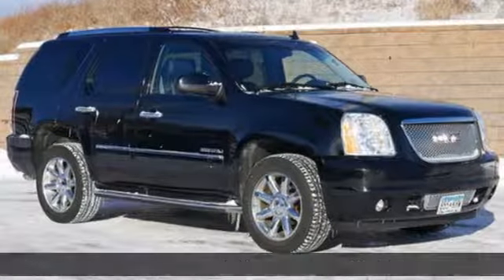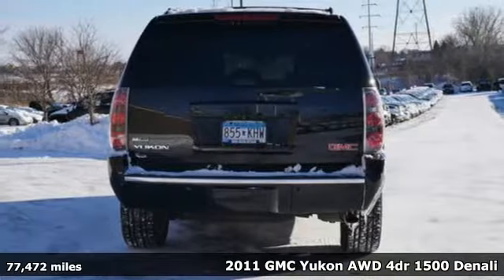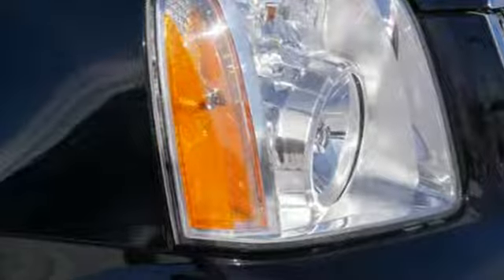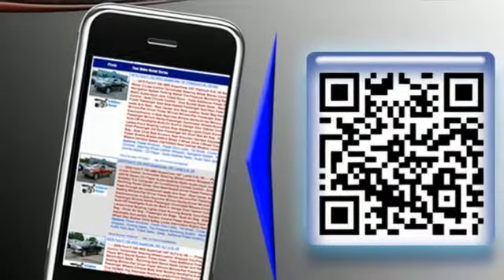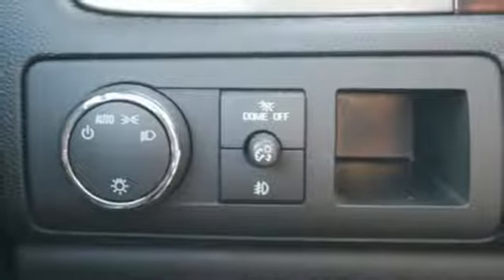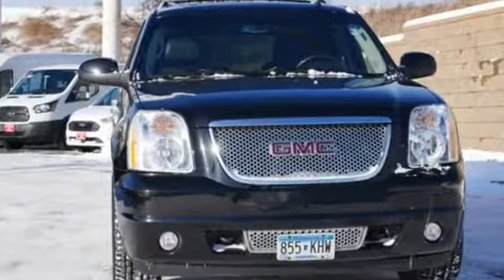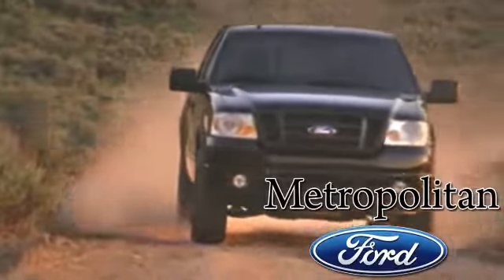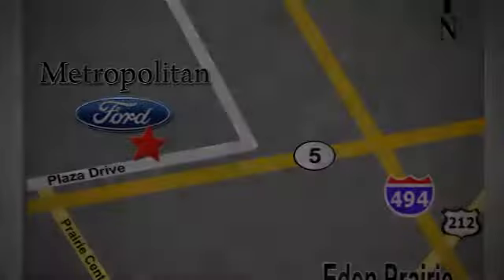Used 2011 GMC Yukon Minneapolis MN Eden Prairie, MN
Year: 2011
Make: GMC
Model: Yukon
Trim: AWD 4dr 1500 Denali
Engine: 378 L 8 Cyl. Cyl.
Transmission: 6-Speed A/T
Color: Onyx Black
Interior: Ebony
Mileage: 77472
Stock #: 187187A1
VIN: 1GKS2EEF4BR271000
$400 below NADA Retail! Third Row Seat, Heated Leather Seats, Navigation, Trailer Hitch, All Wheel Drive, Power Liftgate, Captains Chairs, Chrome Wheels, SUN, ENTERTAINMENT AND DESTINATIONS P... SIDE BLIND ZONE ALERT READ MORE! PREMIUM EQUIPMENT ON THIS GMC YUKON INCLUDE: SUN, ENTERTAINMENT AND DESTINATIONS PACKAGE includes additional 9 months of XM Radio and XM NavTraffic service, (CF5) power sunroof, (DD8) inside rearview auto-dimming mirror, (UUK) audio system with rear seat entertainment and navigation and (U42) rear seat DVD entertainment system, SIDE BLIND ZONE ALERT, AUDIO SYSTEM WITH REAR SEAT ENTERTAINMENT AND NAVIGATION AM/FM stereo with MP3 compatible CD/DVD player and DVD-based navigation, seek-and-scan, digital clock, autotone control, Radio data System, (RDS) speed-compensated volume, TheftLock, voice recognition and USB port, TRANSMISSION, 6-SPEED AUTOMATIC, ELECTRONICALLY CONTROLLED with overdrive, tow/haul mode and tap up/tap down shifting (STD), ENGINE, VORTEC 6.2L VARIABLE VALVE TIMING V8 SFI, ACTIVE FUEL MANAGEMENT with E85 FlexFuel capability (403 hp [300.5 kW] @ 5700 rpm, 417 lb-ft of torque [562.9 N-m] @ 4300 rpm) (STD) THIS YUKON PROVIDES EXCEPTIONAL VALUE: This Yukon Denali is priced $400 below NADA Retail. KEY FEATURES ON THIS YUKON INCLUDE: Leather Seats, Third Row Seat, All Wheel Drive, Quad Bucket Seats, Power Liftgate Rear Seat Audio Controls, Keyless Entry, Remote Trunk Release, Privacy Glass, Steering Wheel Controls. GMC Denali with Onyx Black exterior and Ebony interior features a 8 Cylinder Engine with 403 HP at 5700 RPM*. BEST IN CLASS: THE GMC YUKON: More Highway Cruising Miles and 2nd and 3rd Row Legroom than Sequoia. With 16.9 cubic feet of Storage Space behind the 3rd Row MORE ABOUT US: Metropolitan Ford Of Eden Prairie in Eden Prairie Pricing analysis performed on 1/26/2019. Horsepower calculations based on trim engine configuration. Please confirm the accuracy of the included equipment by calling

Address:
12477 Plaza Drive